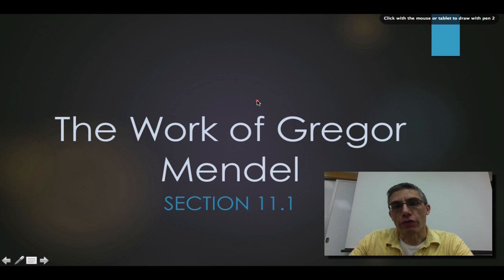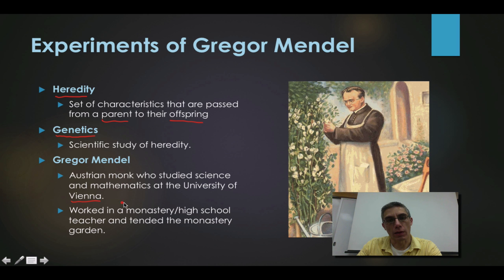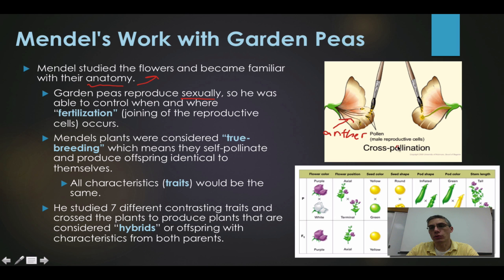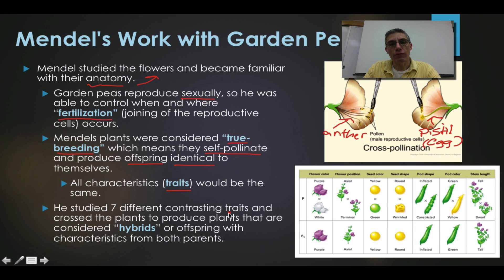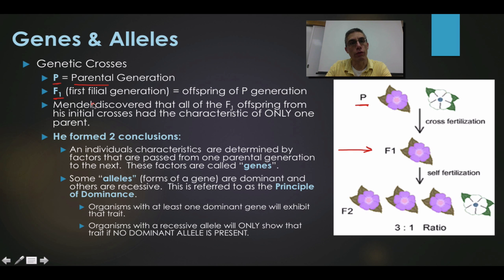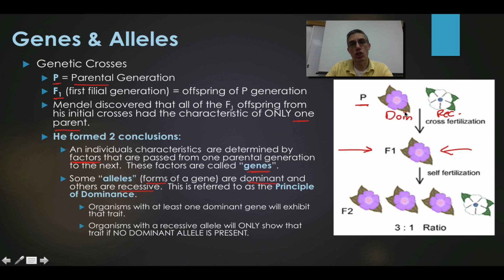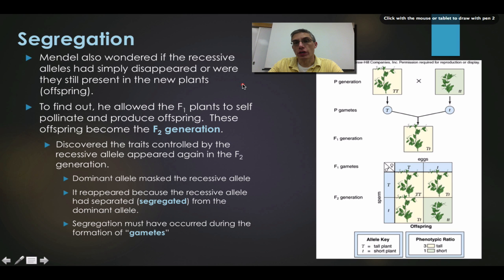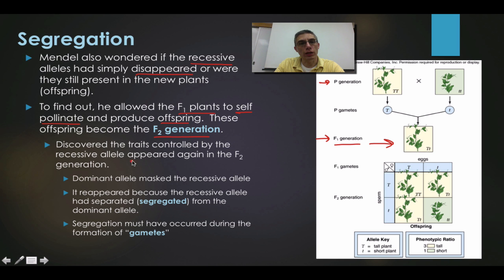Chapter 11 - Section 11.1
This screencast will introduce the student to the father of genetics, Gregor Mendel and discuss some of his contributions that were based on his studies with garden peas.